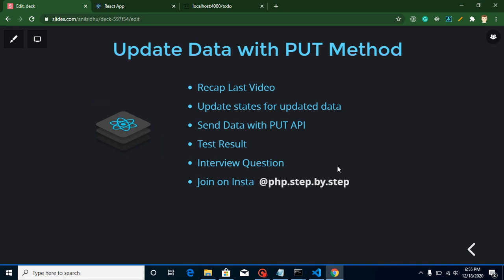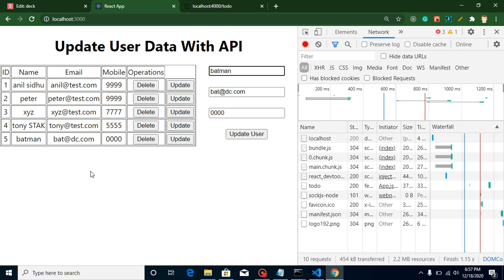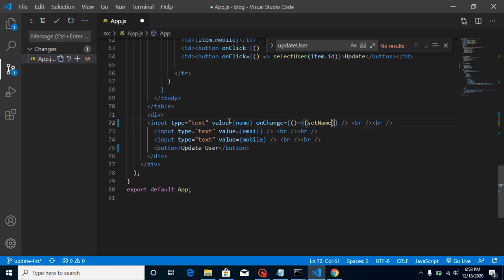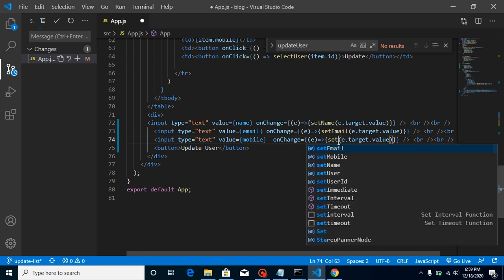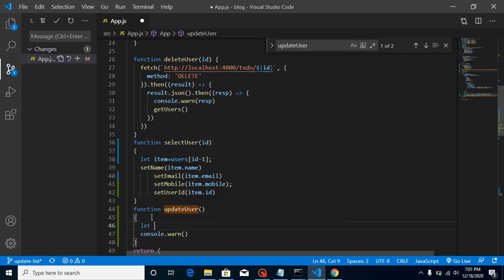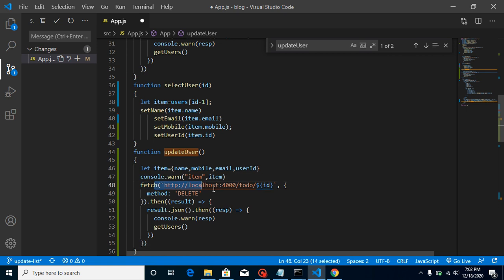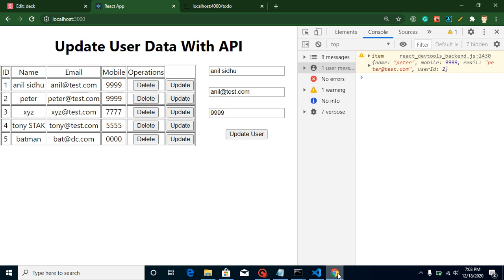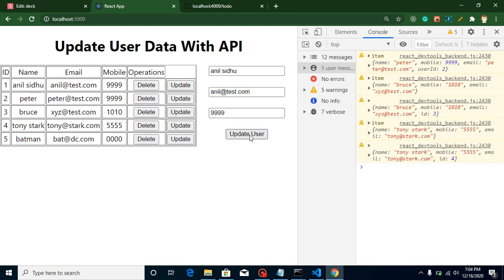React tutorial for beginners #56 Update Data with API | Put Method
In this react js tutorial for beginners series we learn how to use the PUt method of api in react and how it update rest api data with interview questions in react js. This video is made by anil Sidhu in the english Language.

update Data with PUT Method
Recap Last Video
Update states for updated data
Send Data with PUT API

Test Result
Interview Question